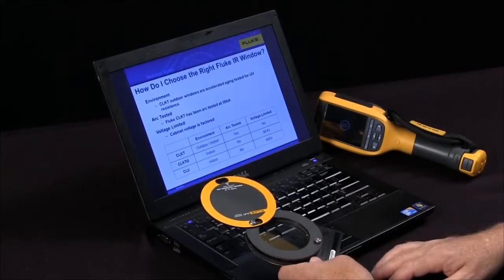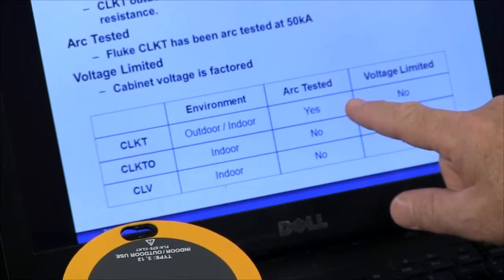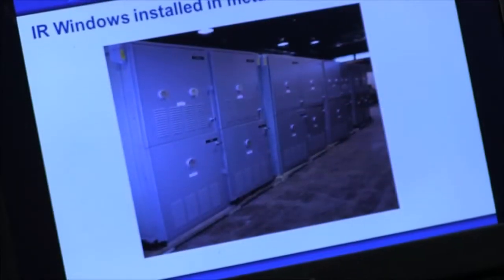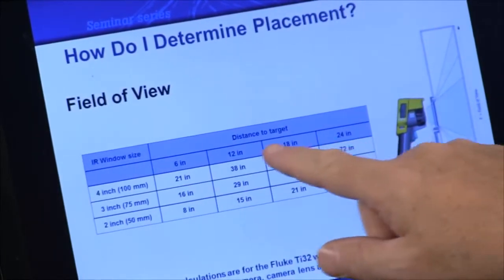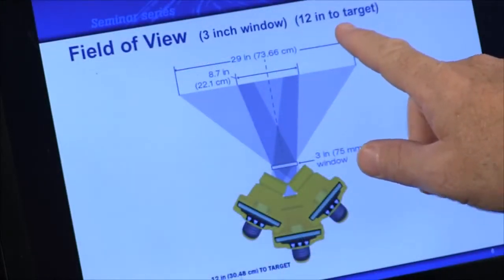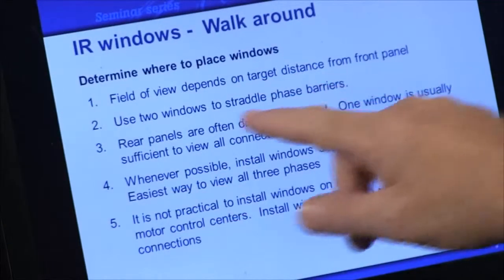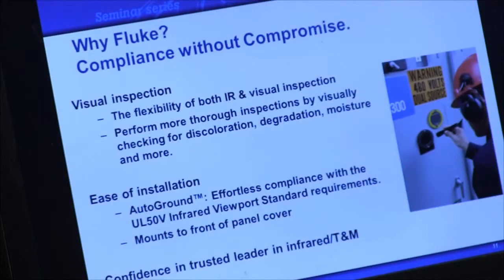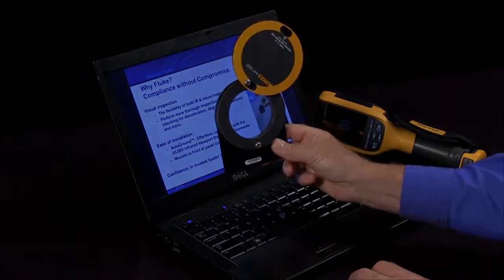Fluke IR Window - Jak vybrat správný průzor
Vyberte správný rozměr průzoru pro měření termokamerou pro vaši aplikaci a rozváděč.